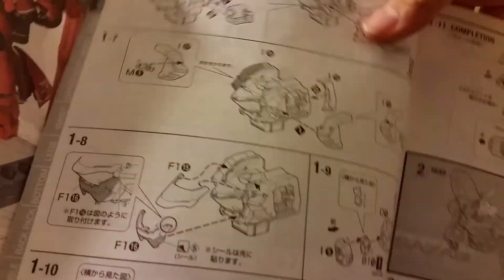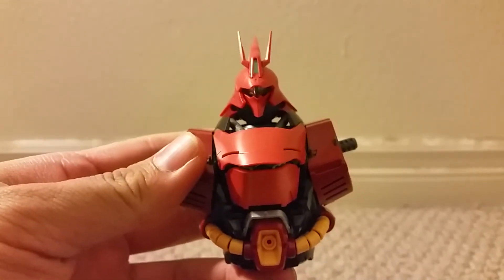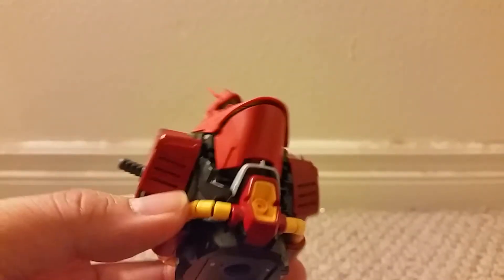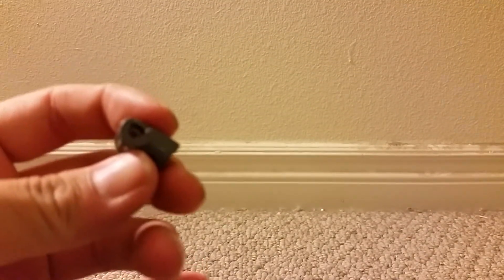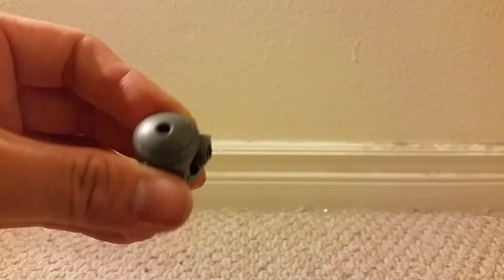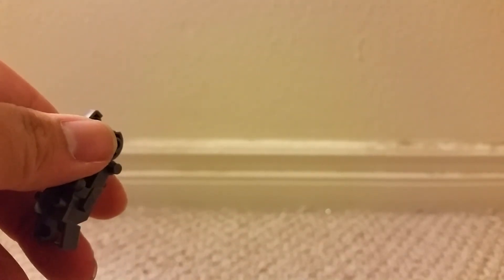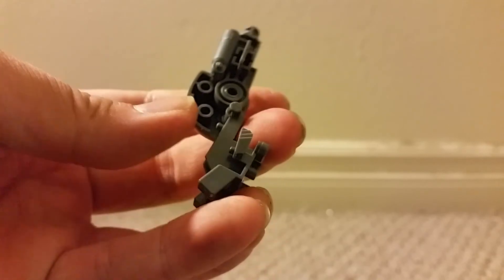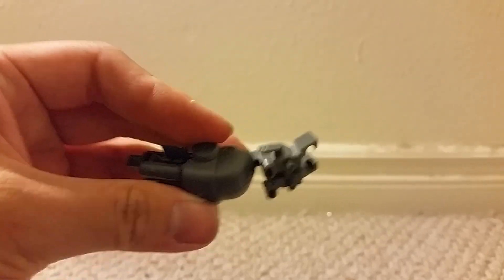Gundam Project: Building MG ver Ka Sazabi part 5